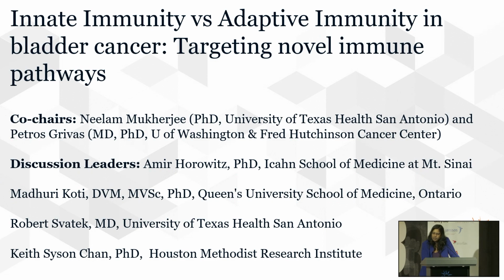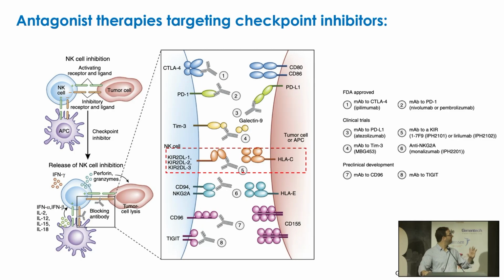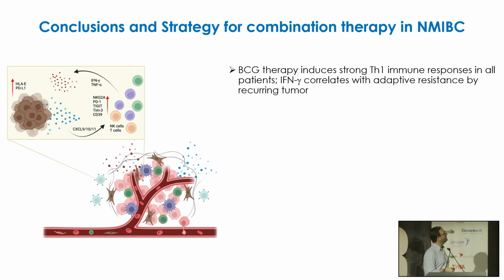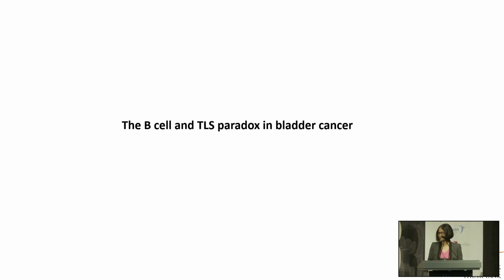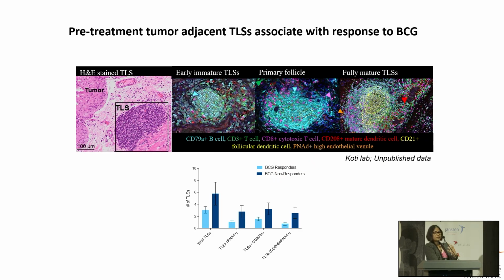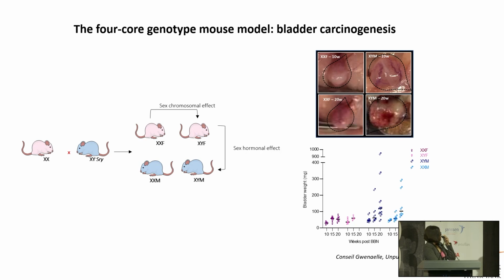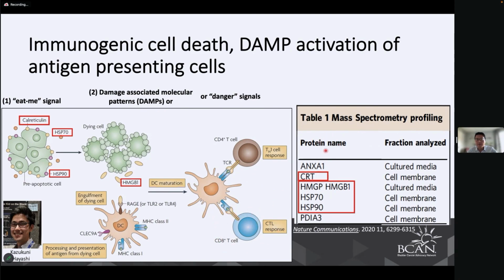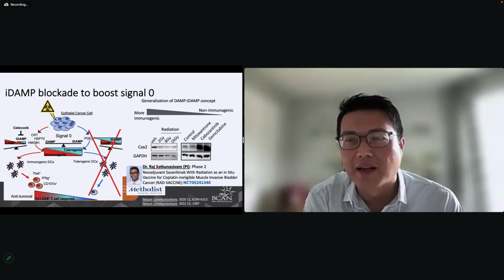Innate Immunity vs Adaptive Immunity in bladder cancer: Targeting novel immune pathways | BCAN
pathways      Co-chairs Neelam Mukherjee, Ph.D, University of Texas Health San Antonio, and Petros Grivas, MD, PhD, University of Washington, Fred Hutchinson Cancer Center

Explore the critical role of innate immune cells vs adaptive immune cells in bladder cancer. The innate immune field is a promising and slowly evolving area of research that has the potential to significantly impact bladder cancer immune therapeutics and patient outcomes in the future. How do we focus on immune therapeutic interventions targeting these pathways and how they can be utilized in the development of novel prognostic biomarkers and treatment strategies in bladder cancer?

Invited discussion leaders:
Amir Horowitz, PhD, Icahn School of Medicine at Mt. Sinai
Madhuri Koti, DVM, MVSc, PhD, Queen’s University School of Medicine, Ontario
Robert Svatek, MD, University of Texas Health San Antonio
Keith Syson Chan, PhD, Houston Methodist